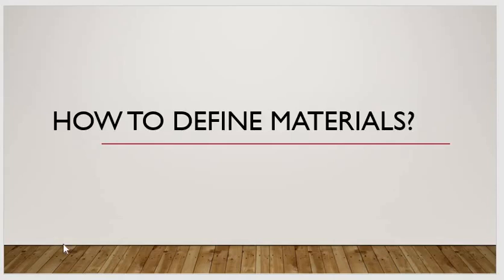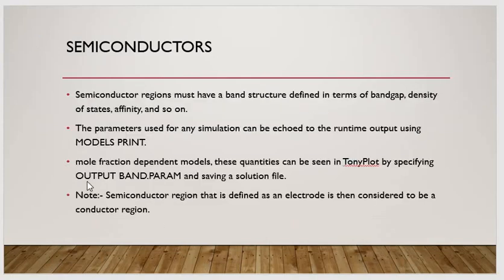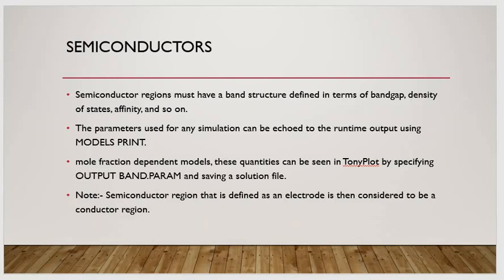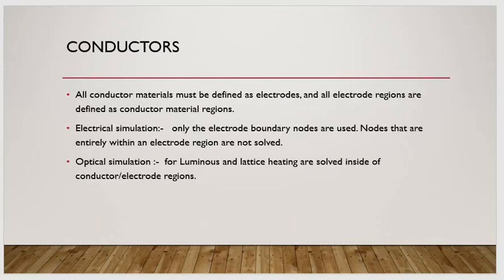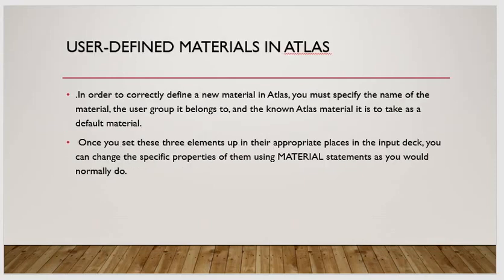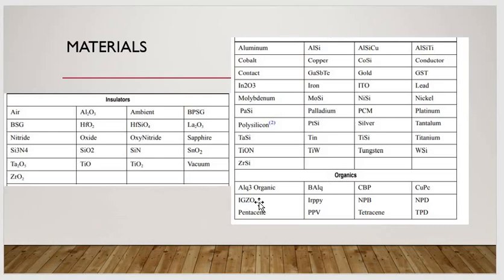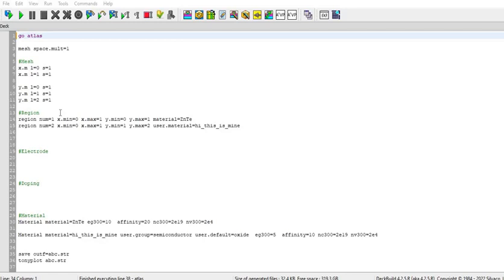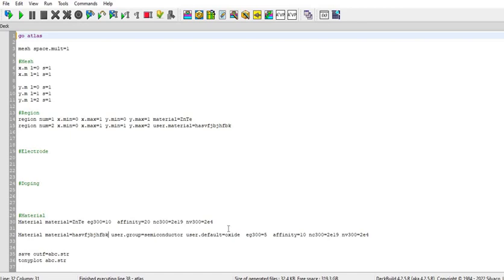How to define material in silvaco ATLAS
sorry for uneven noise I will take care of this